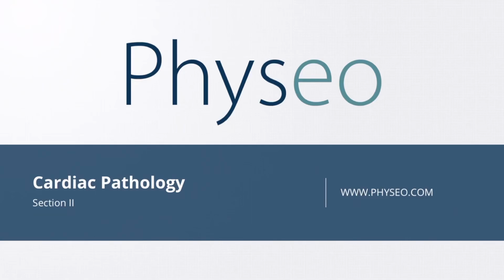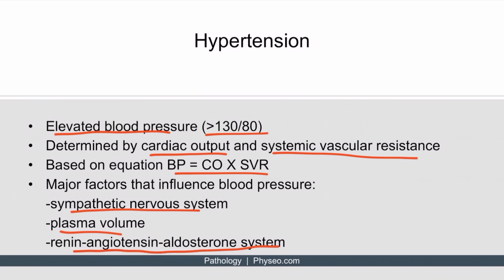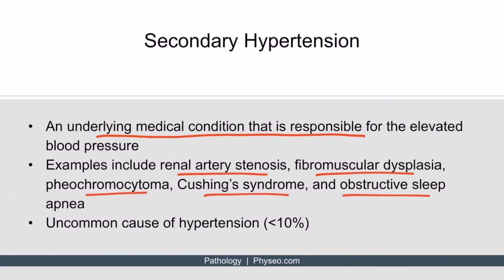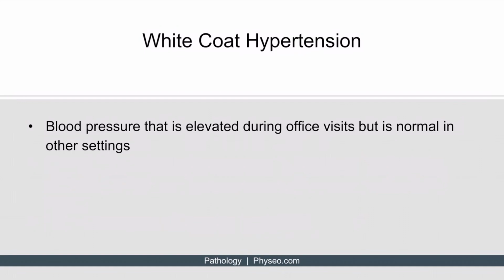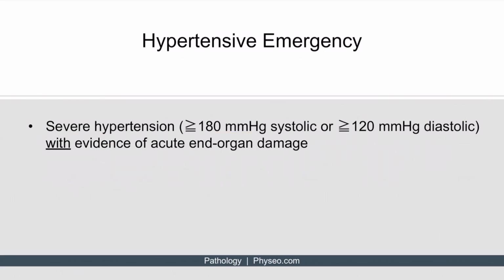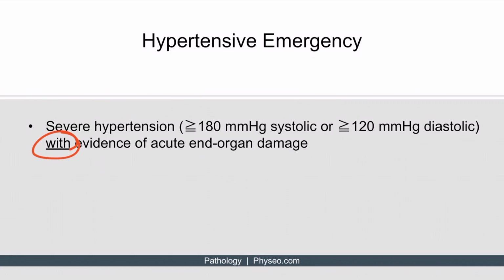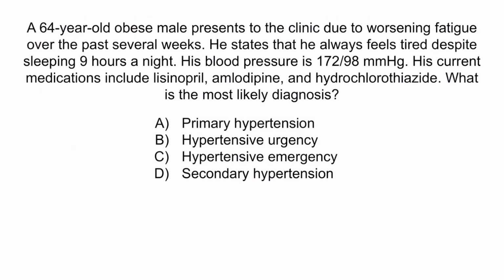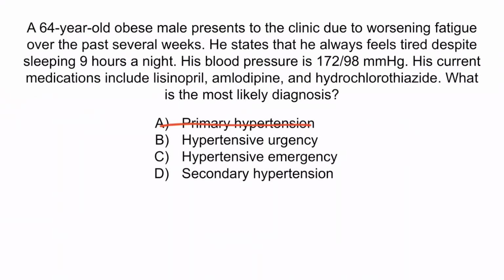١٣ نوفمبر، ٢٠٢٤